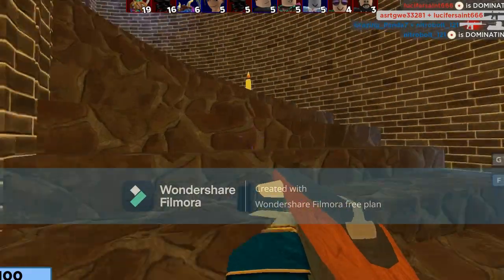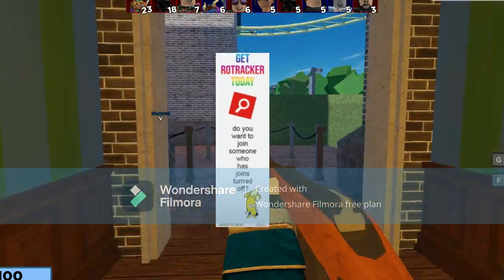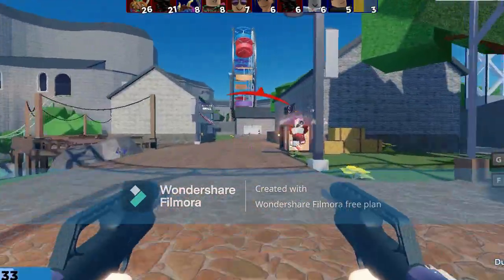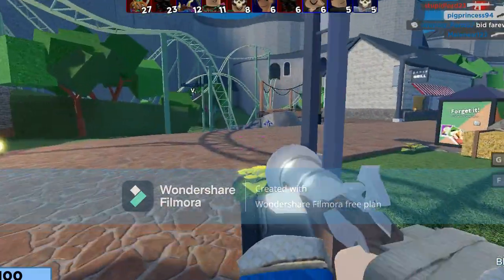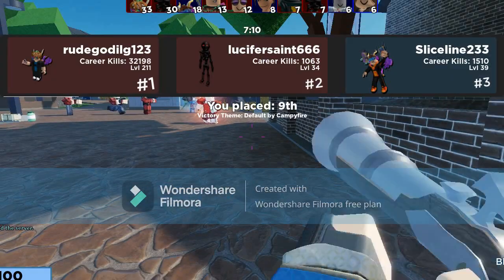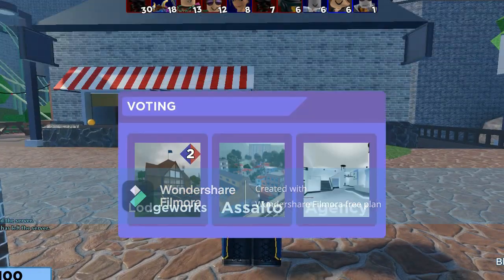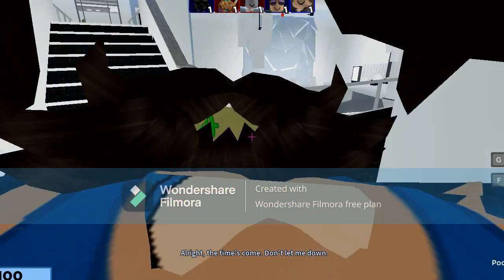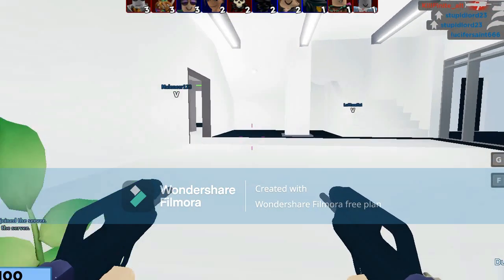Roblox Has A New VIRUS Spreading Around- Watch Out!